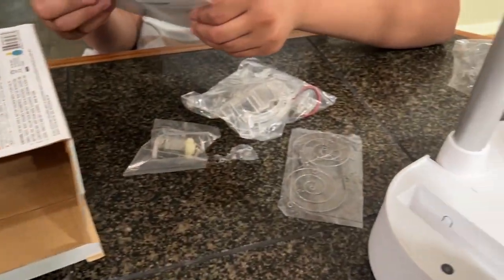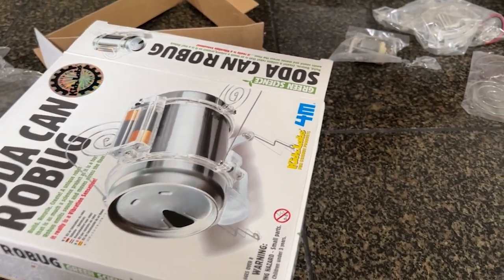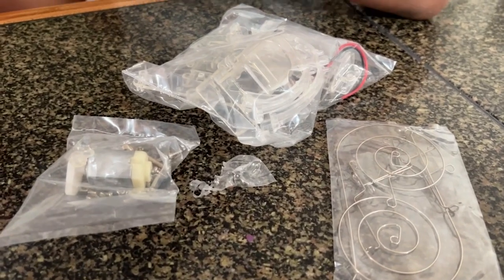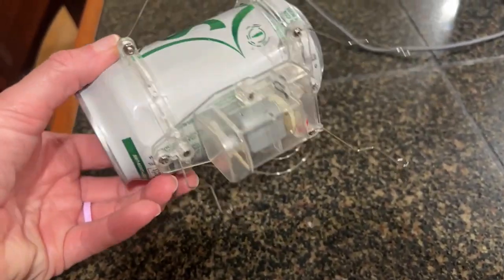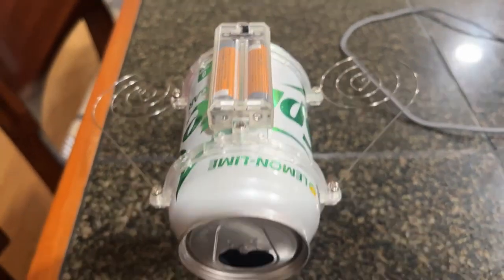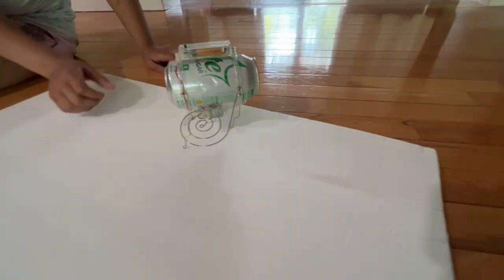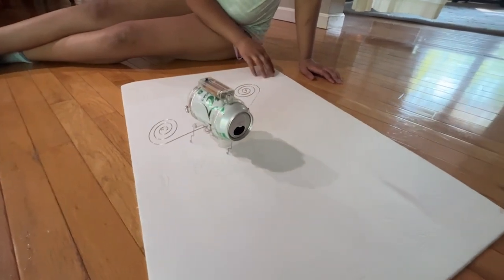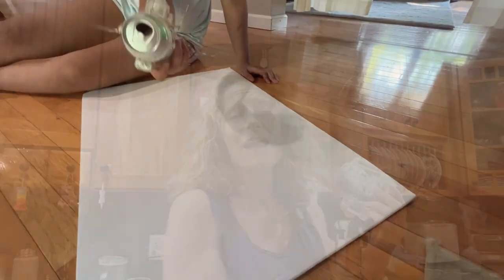4M Soda Can Robug | Our Point Of View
Check Our New Website For Amazing Deals!

The 4M Soda Can Robug teaches the value of recycling by repurposing a used can into a fun and functional robot.
No special tools or knowledge required; the kit contains detailed instructions and all the necessary parts. Just add a used soda pop can and let the fun begin.
Perfect for young science enthusiasts, especially those with an interest in robotics and green science.
Requires two AAA batteries (not included).
Recommended for ages 8 years and up.
Challenge your child's imagination with 4M toys and kits.
4M educational toys cover a wide range of educational subjects and include science kits, arts and crafts kits, robotics kits, and more.
4M offers a wide range of toys and kits to let you build a clock, crochet a placemat, or turn your room into a planetarium--all in the name of making learning fun.